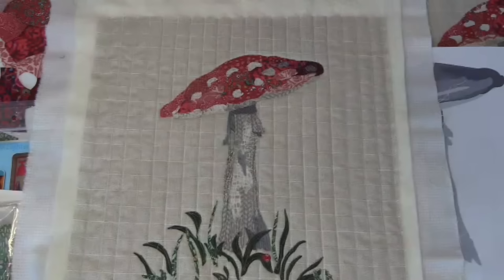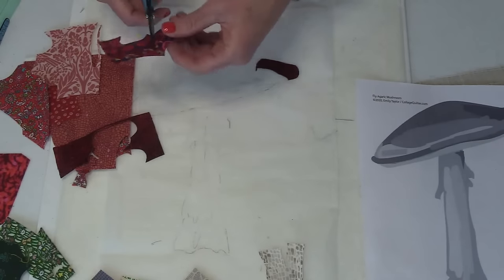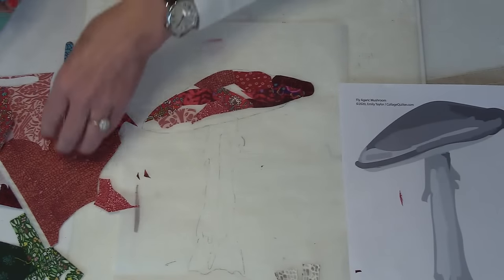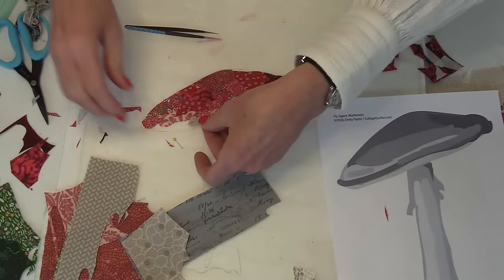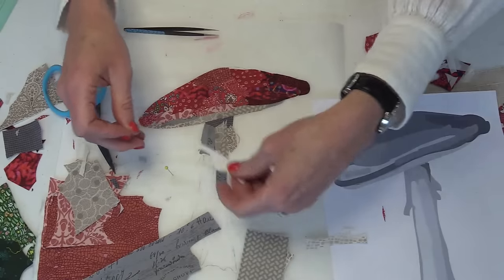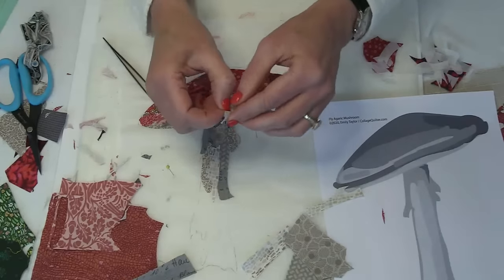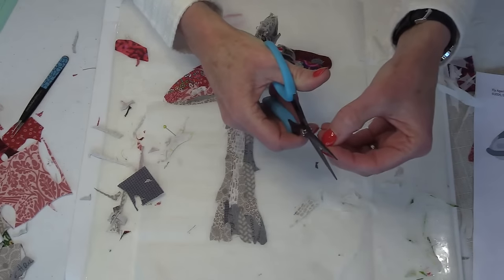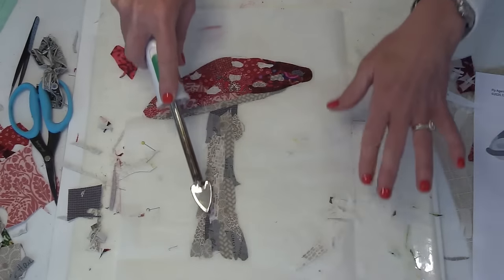Live Tutorial: Making the Mushroom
Welcome to this tutorial where I demonstrate my beginner friendly, FREE pattern!

The free mushroom pattern is available by signing up for my newsletter

The complete mushroom kit, including fabric and a packet of Lite Steam a Seam 2 is available